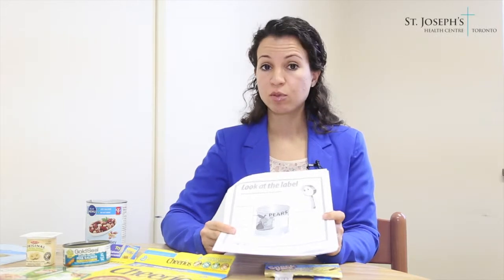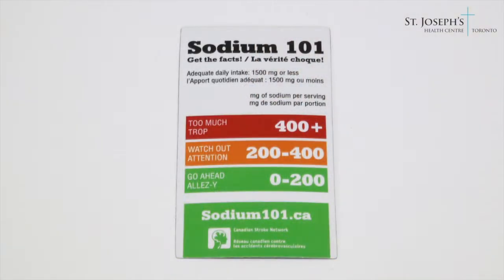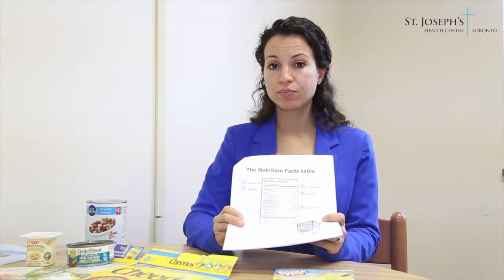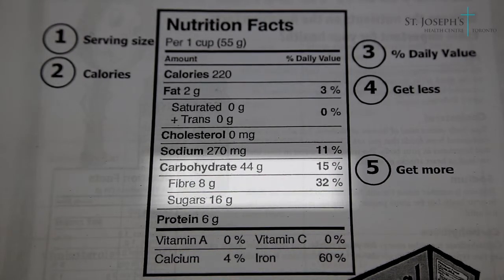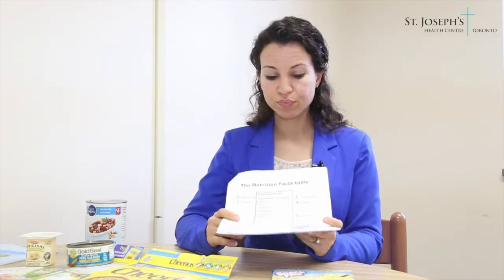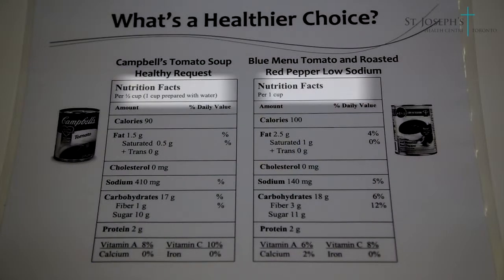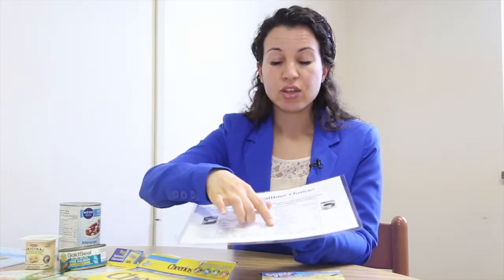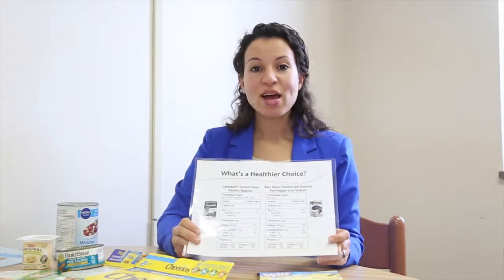Reading Labels Part 3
Ashley Mendes , Registered Dietitian at St. Joseph's Health Centre explains reading labels on food packaging. Part 3- Nutrition Facts Table, Sodium, Carbohydrates, Percent Daily Values.